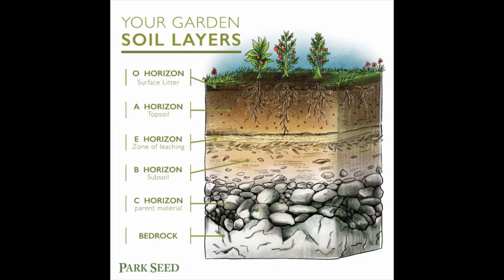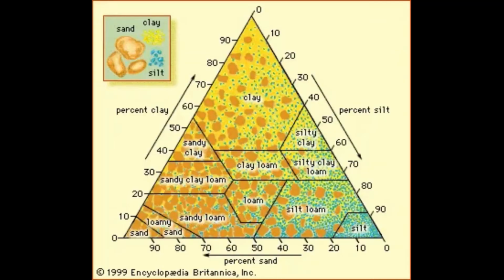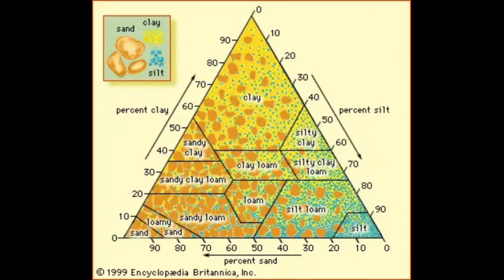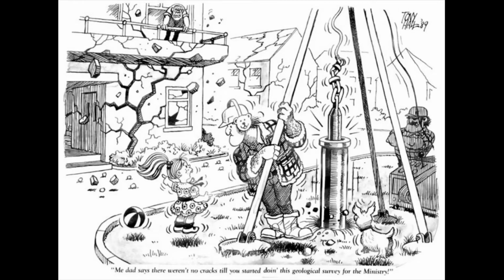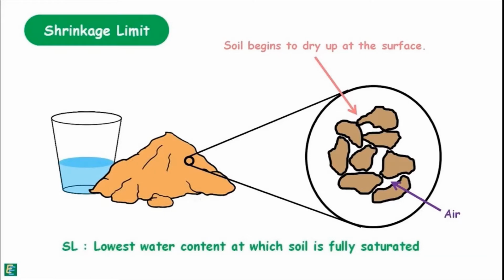Geotechnical survey orientation. Part II.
WORK Offshore.